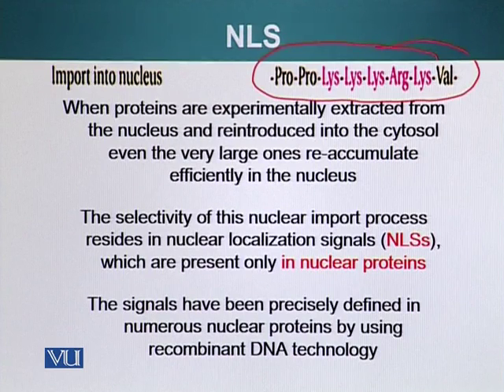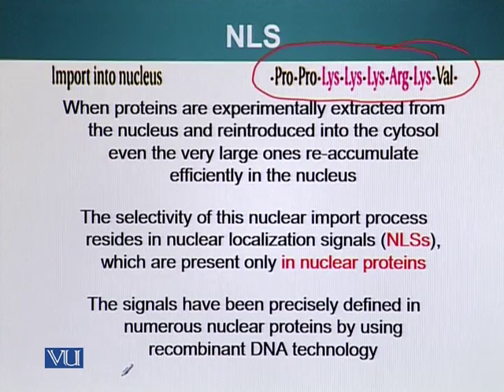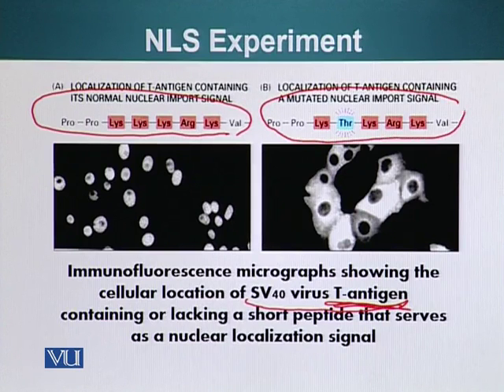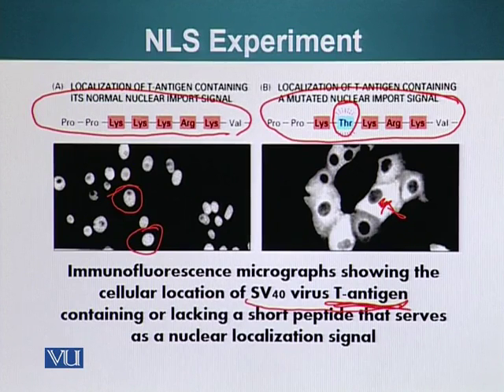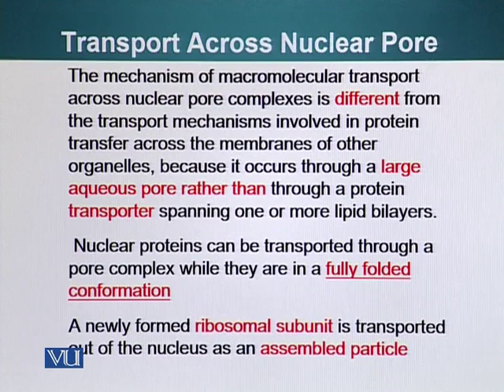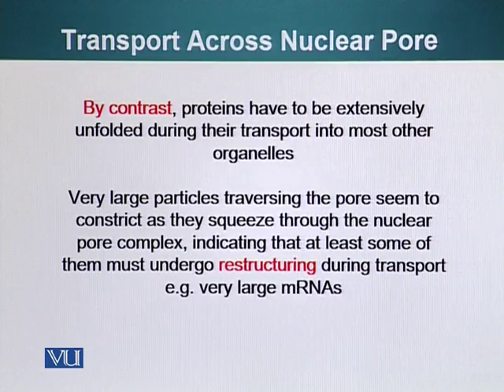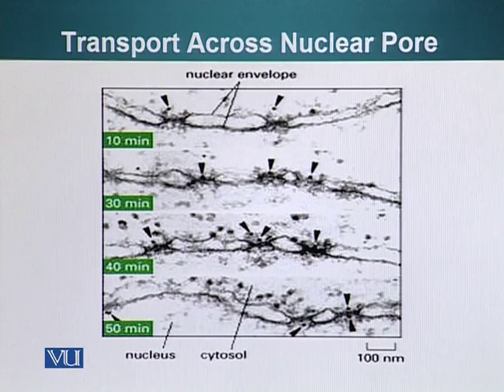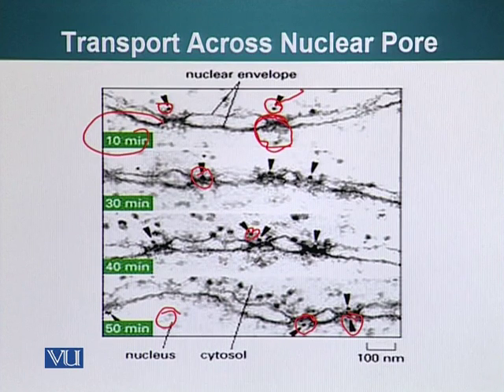BIO734_Topic095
Topic: 95